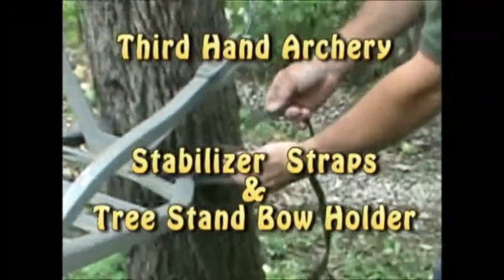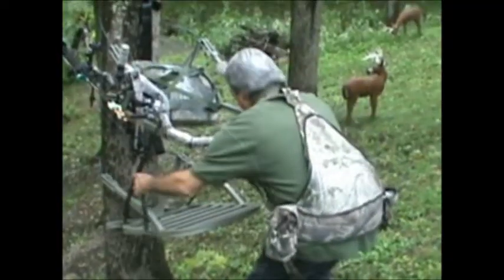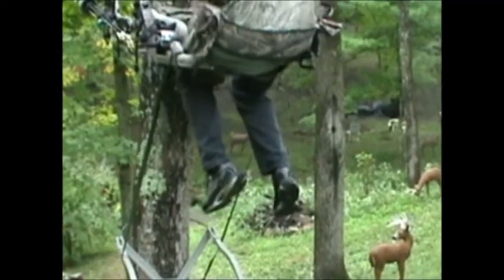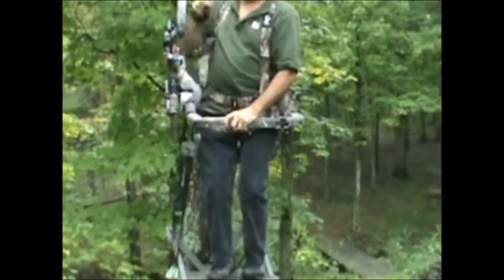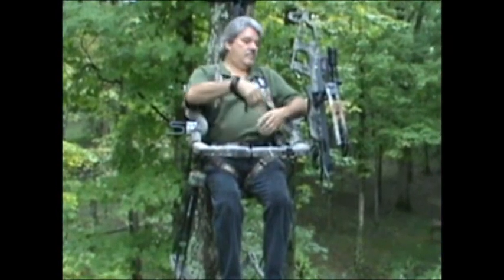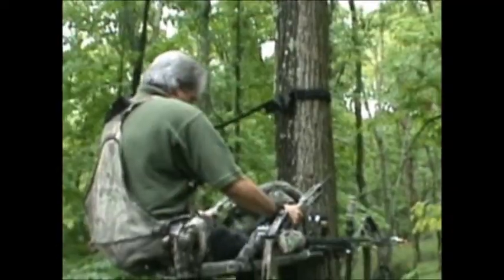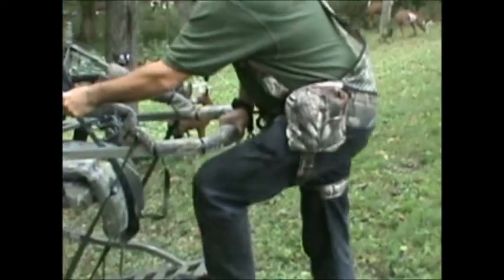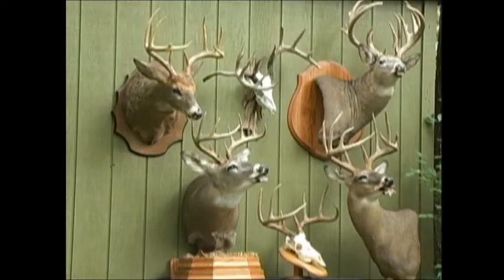third hand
tree sand stabilizer straps & bow holder